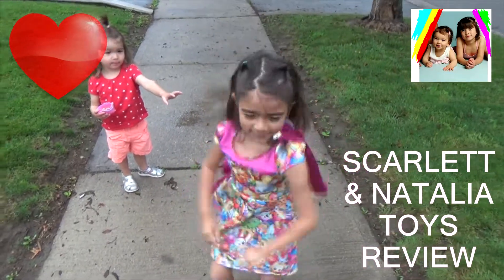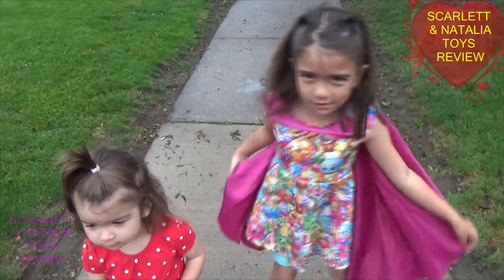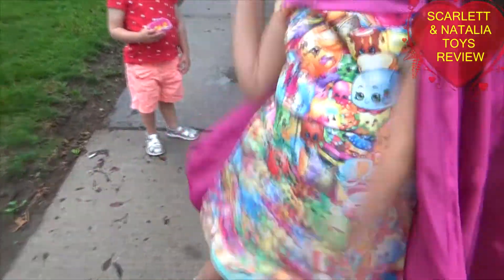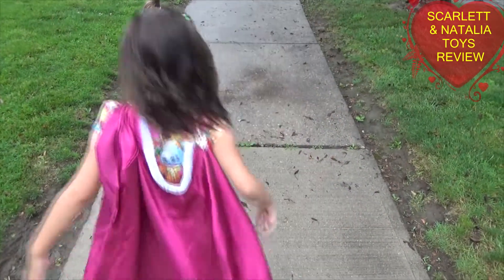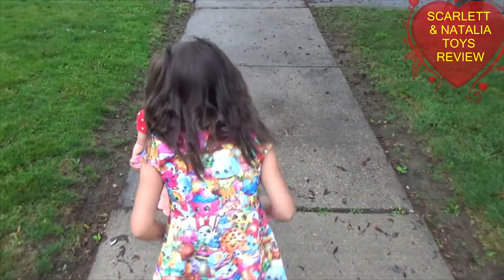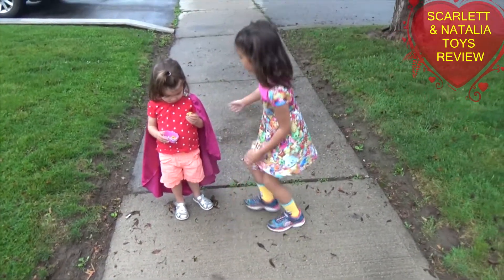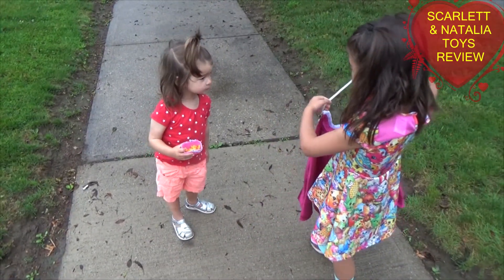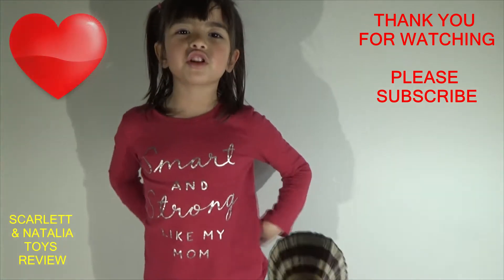Girls Love to Dance to Despacito 🎉🎉🎉 Scarlett Natalia ToysReview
Thank you for visiting.  ❤️ Please visit our books we read aloud:
Girls Love to Dance to Despacito  🎉🎉🎉  Scarlett Natalia ToysReview. We are a kids channel where we review toys and play different games. This video is just for FUN.

FUN

SURPRISE  CARTOON CHARACTERS

HELLO KITTY

MICKEY MOUSE

PAW PATROL

BUBBLE GUPPIES

Hello Kitty

My Melody

Keroppi

TROLLS

Secret Life of Pets

DOC MC STUFFINS